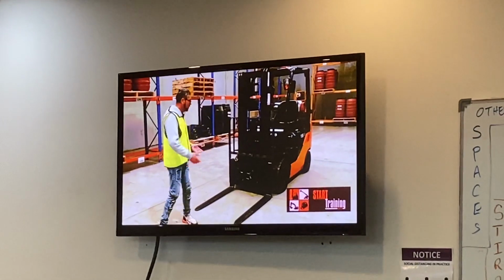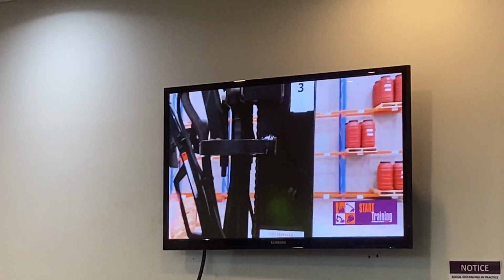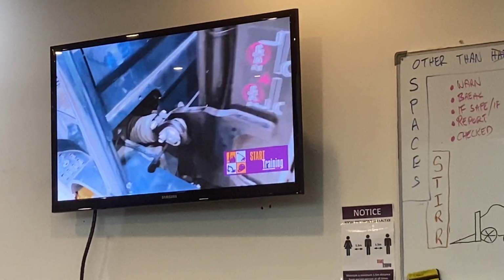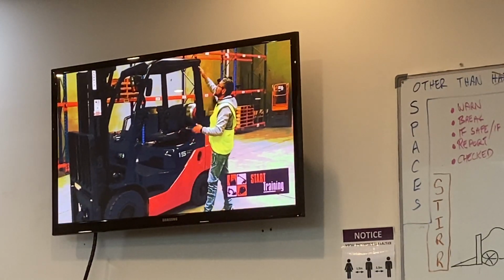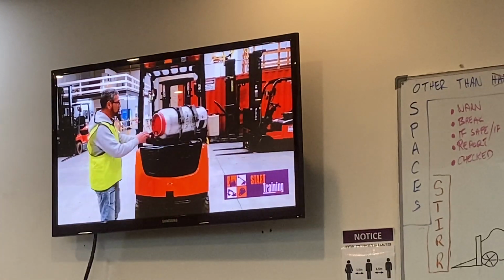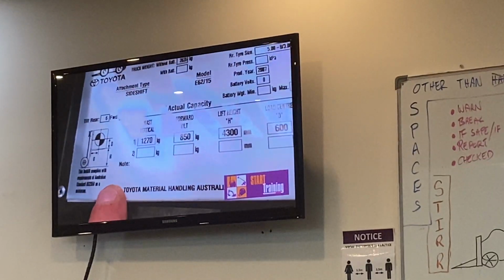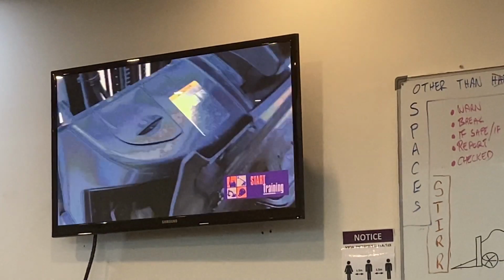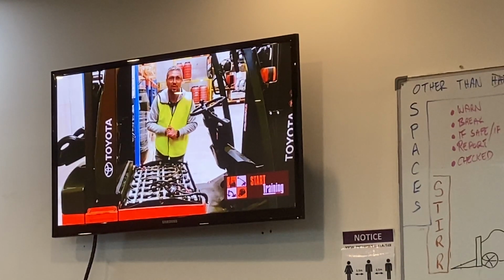【オーストラリア】フォークリフト免許の講習風景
オーストラリアのメルボルンでのフォークリフトライセンス講習授業の様子です。この動画ではフォークリフトの始業前点検（Pre-check)の点検内容を説明する動画を撮影しています。

カリキュラムもしっかりしていて講師の方も非常に親切でした。
コースの料金はAUD＄４５０（2020年4月）
追試＆補修は追加料金はありません。無料です。
他の学校は追加料金をとるところもあります。
コースを終え試験もパスすると番号をくれます。60日以内にその番号を元に政府の期間に登録し免許を発行してもらいます。その際にAUD＄６５かかります。

学校側から撮影OKの許可があり皆が撮影しました。
学校名：Start Training
住所：16 Enterprise Way, Sunshine West VIC 3020

オーストラリア在住日本人の趣味ブログです。海外生活に興味ある方はチェックしてみてください。もしかしたらあなたにとって有益な情報があるかもです。よろしく(^ ^)

ブログ名：JUST DO IT MATE !!